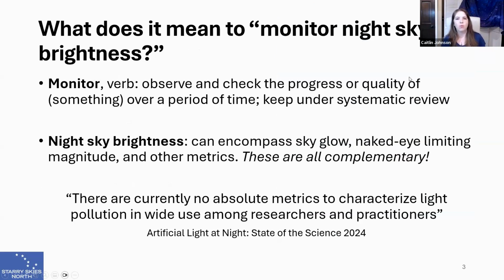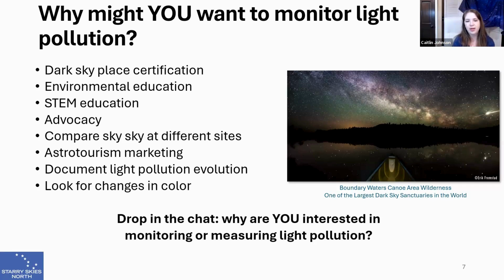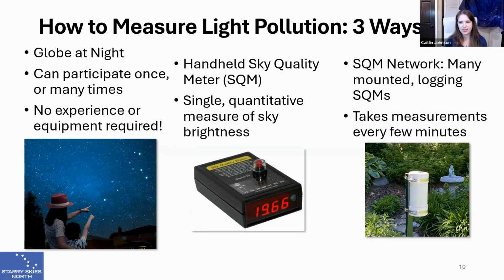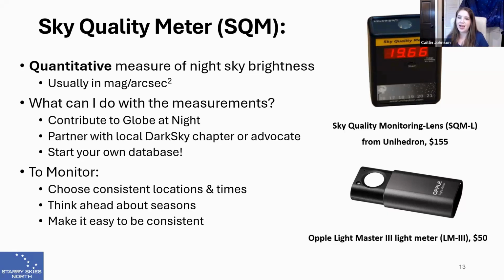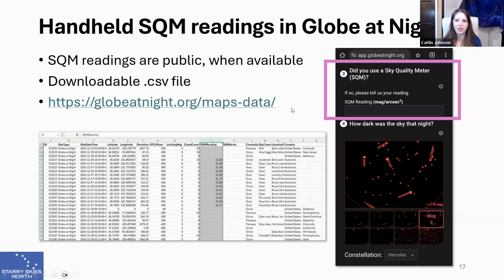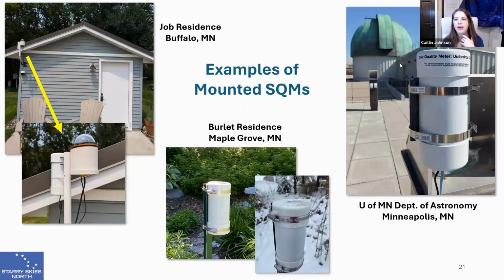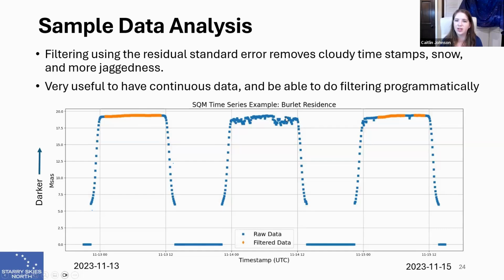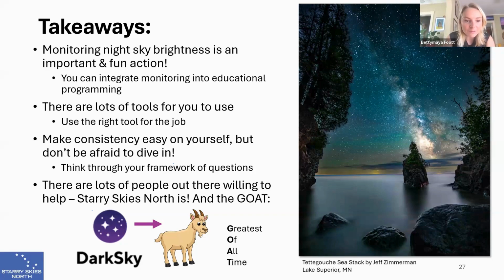How to monitor sky brightness | Advocate Action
Caitlin Johnson, PhD graduate in physics from the University of California, Santa Cruz, discusses the importance of monitoring night sky brightness and actions you can take to participate!